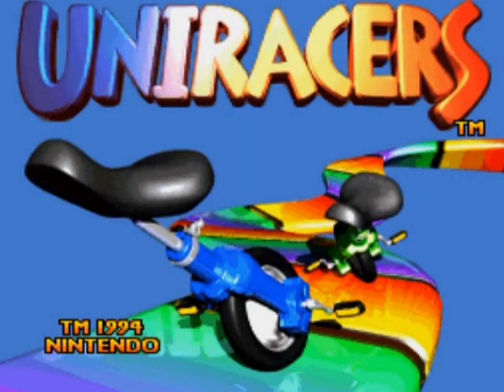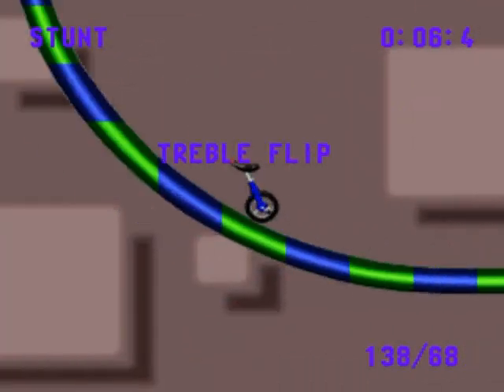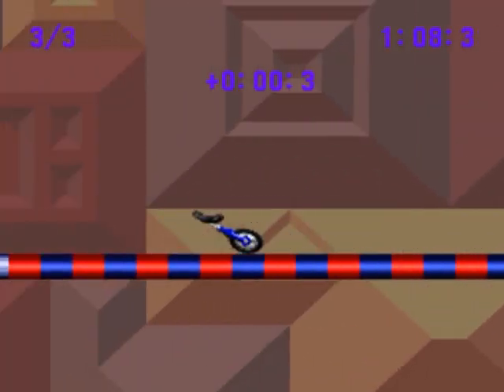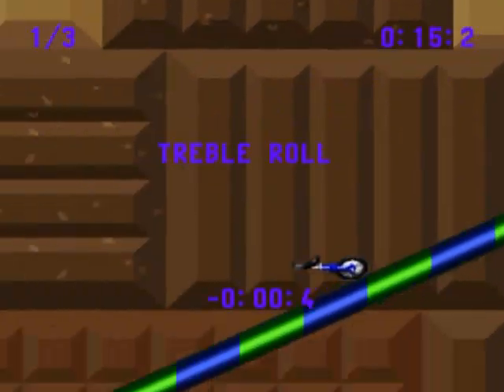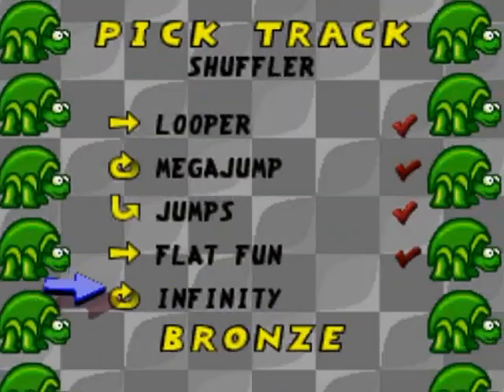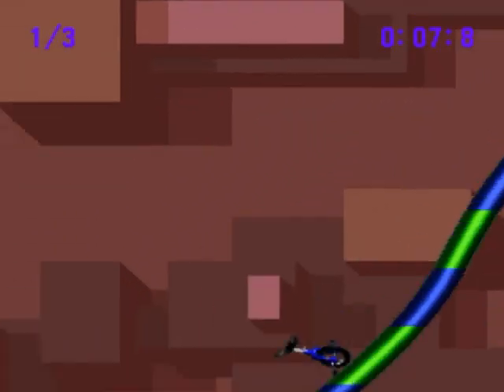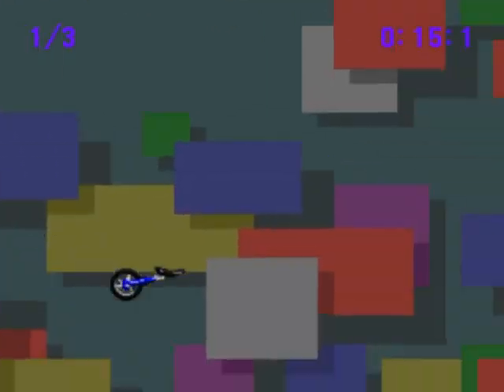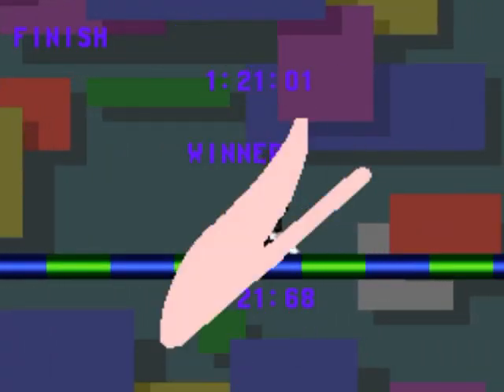Random Gameplay 56: Uniracers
DMA Design's Uniracers (Unirally in EU) on the Super Nintendo is a unique sidescrolling racing game where radical tricks speed you up across the gnarly tracks to give you the edge against tubular opponents! Yeah dude! :P

Ash Ketchum: Do you know anyone who says "radical" anymore?
Misty Waterflower: Nuh uh...
Me: ...